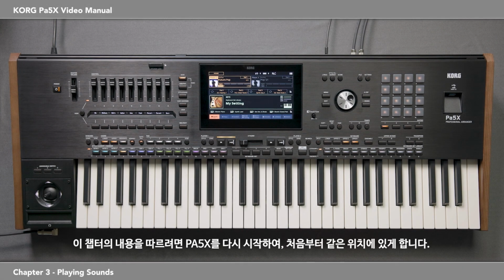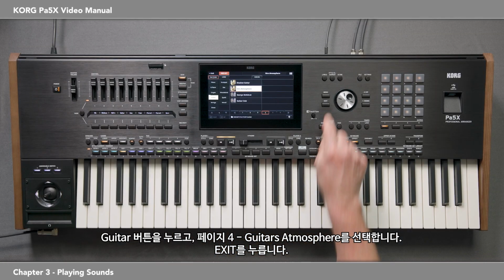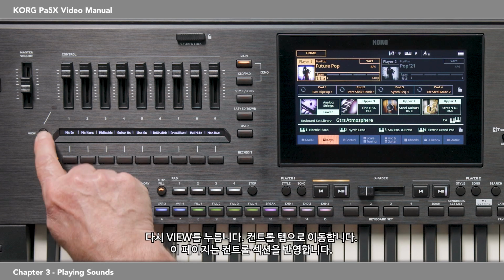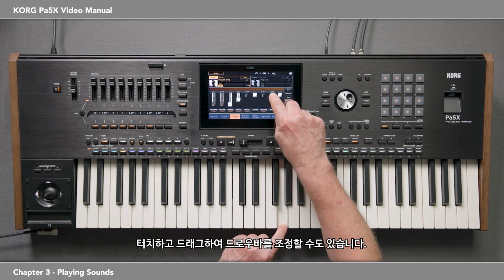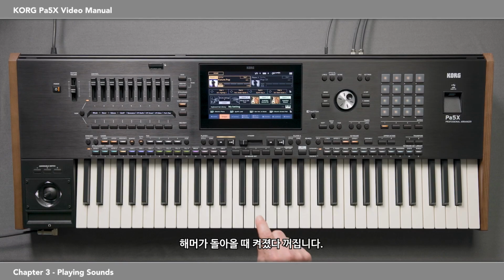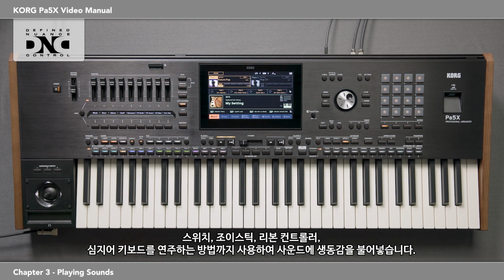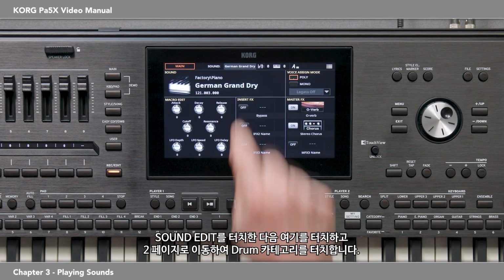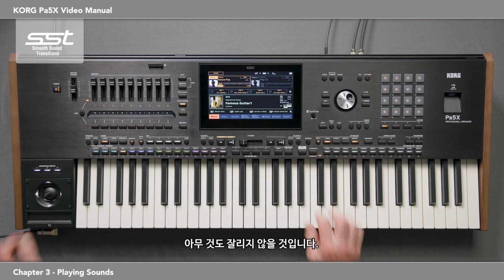KORG Pa5X 비디오 매뉴얼 3: 사운드 연주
Pa5X 비디오 매뉴얼의 파트 3은 사운드 연주에 초점을 맞추고 있습니다. Dynamic Nuance Control, Round Robin Drumkits 및 새로운 Digital Drawbar Organ이 Pa5X 사운드에 생명을 불어넣는 방법을 설명합니다. 새로운 컨트롤 섹션을 사용하여 사운드를 쉽게 믹싱하는 방법도 배우게 됩니다.

PDF 및 책자 매뉴얼 보다 상세하진 않지만, Pa5X를 이해하고 빠르게 시작하는 데 도움이 될 것입니다.